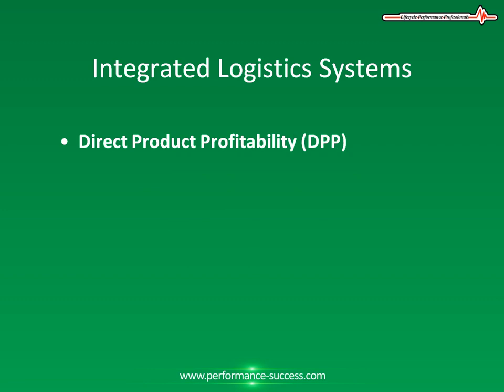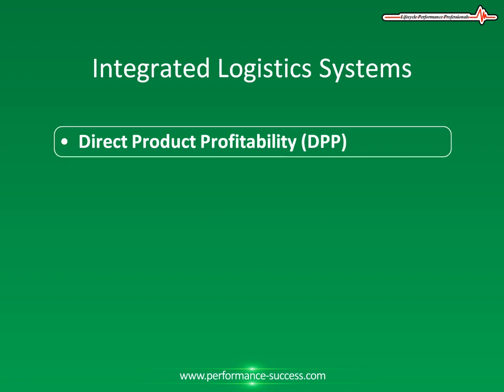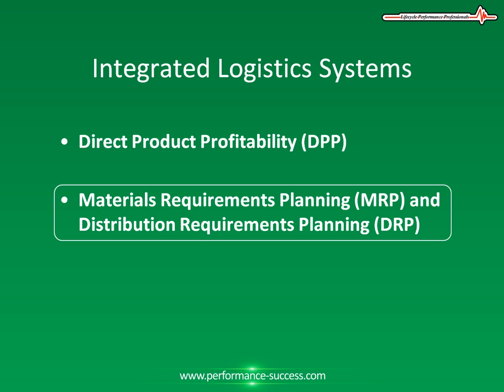What is Logistics Management Supply Chain Management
This video covers the various logistics strategies such as Integrated Logistics Systems, Direct Product Profitability, Materials Requirements Planning, Distribution Requirements Planning, Just in Time (JIT).